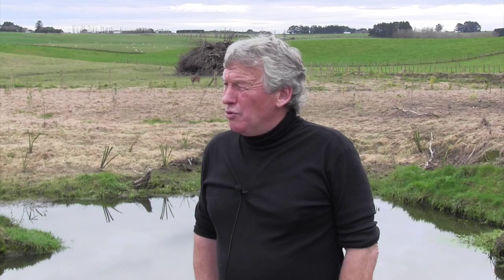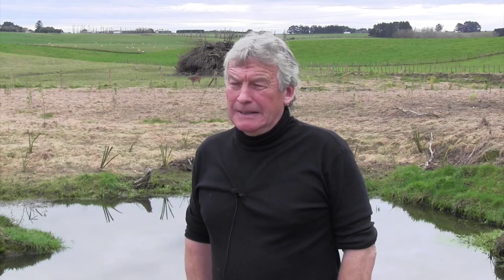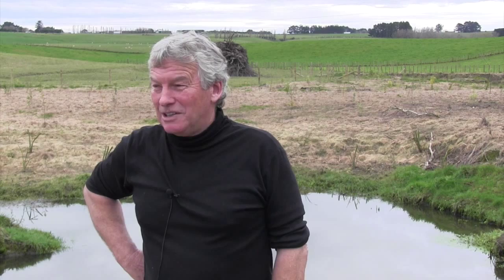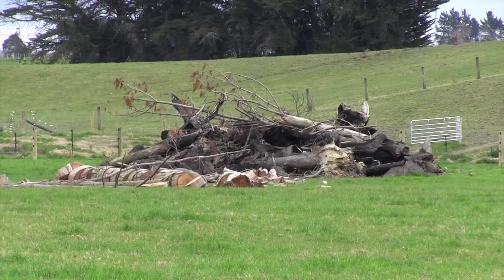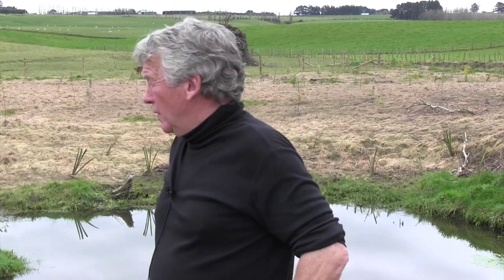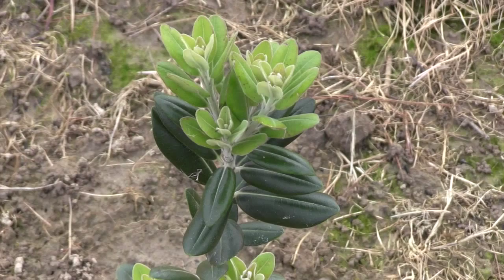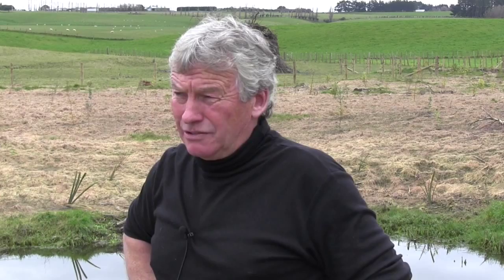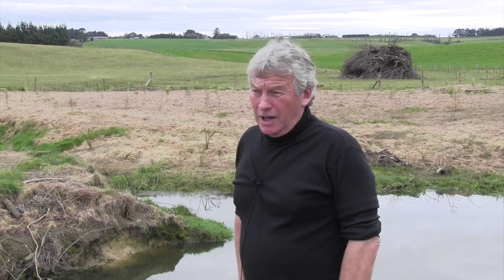Environmentally pro active farmer Dave Stewart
Learn about some of the steps taken on his farm to improve water quality